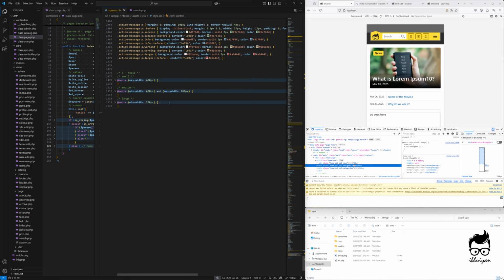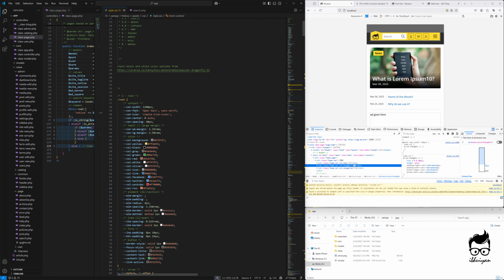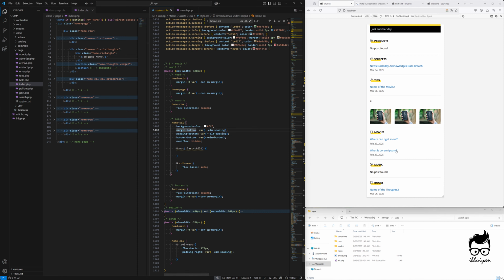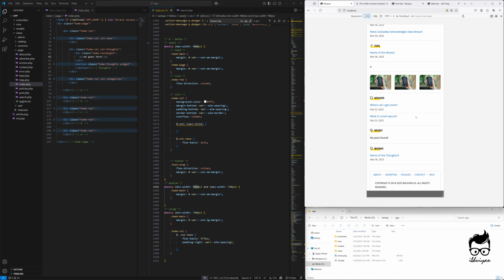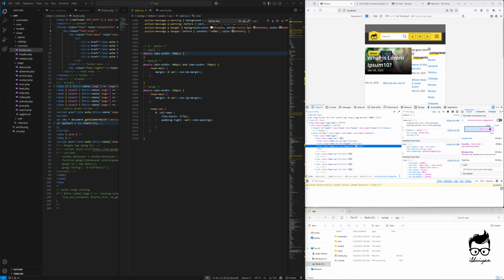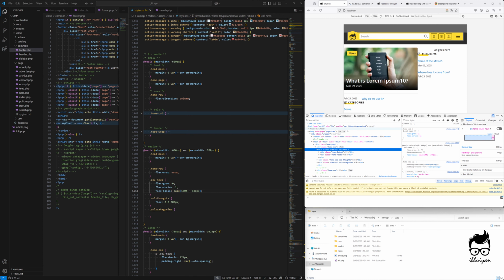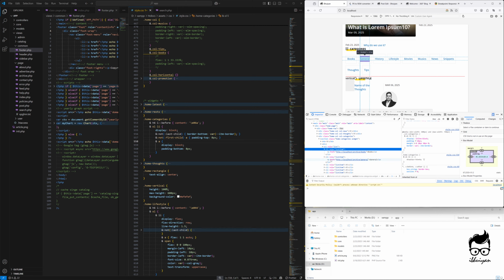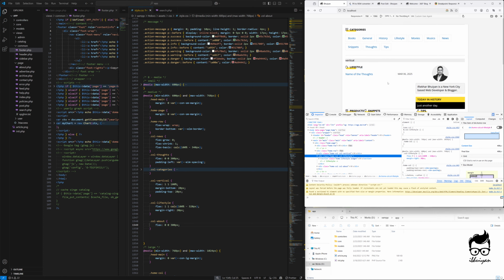Working on my CMS - EP6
This is my sixth stream and I will be working on my custom content management system for my blog site.